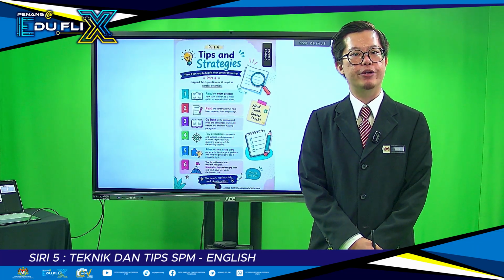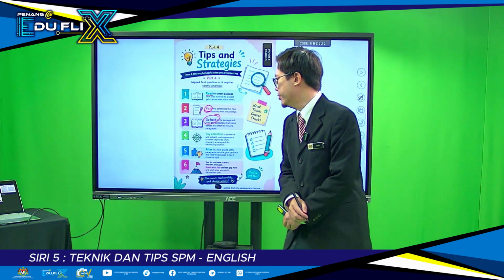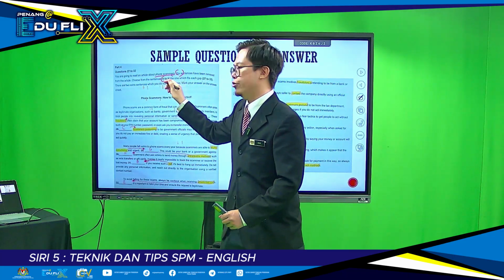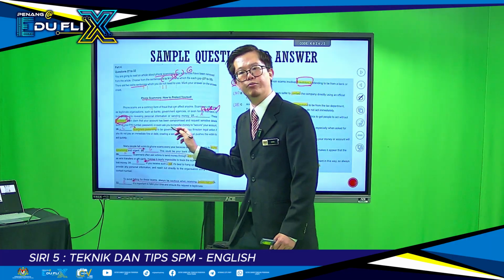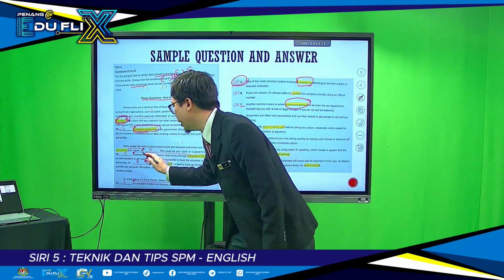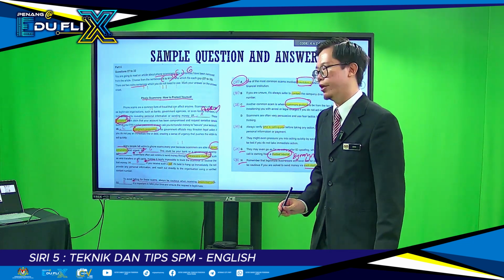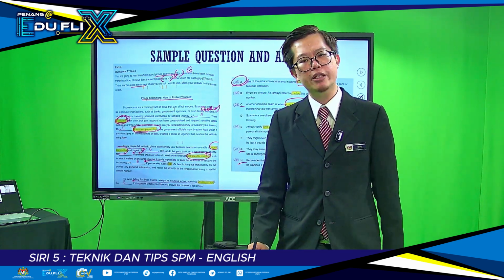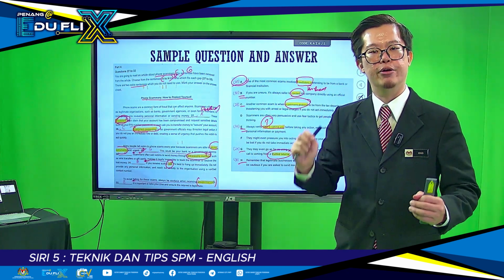TEKNIK & TIPS SPM 2026 : ENGLISH SIRI 5 BERSAMA CIKGU ONG MA VIN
TEKNIK & TIPS SPM 2026 : ENGLISH PART 5)                                                                          Bersama : Cikgu Ong Ma Vin                                                                                                                             Guru Cemerlang SMK Telok Kumbar

Video ini dibawakan oleh Sektor Sumber dan Teknologi Pendidikan (SSTP), JPN Pulau Pinang dengan kerjasama Sektor Pembelajaran dan  Guru Cemerlang Pulau Pinang dalam usaha menyokong persediaan calon SPM 2026.

Dalam siri ini, kita bersama Cikgu Ong Ma Vin dari SMK Teluk Kumbar yang akan berkongsi strategi menjawab, teknik menjana markah tinggi, serta tips penting English SPM yang mudah difahami dan terus boleh diaplikasikan oleh pelajar.

🎯 Antara fokus utama:
✅ Fokus format dan keperluan SPM terkini
✅ Cara elak kesilapan biasa calon
✅ Teknik menjawab soalan berfokus markah
✅ Sesuai untuk pelajar Tingkatan 4 & 5

🎥  Terbitan oleh :
Sektor Sumber dan Teknologi Pendidikan (SSTP),
Jabatan Pendidikan Negeri Pulau Pinang (JPNPP)

🤝 Dengan kerjasama  Sektor Pembelajaran Jabatan Pendidikan Negeri Pulau Pinang dan Guru Cemerlang Pulau Pinang